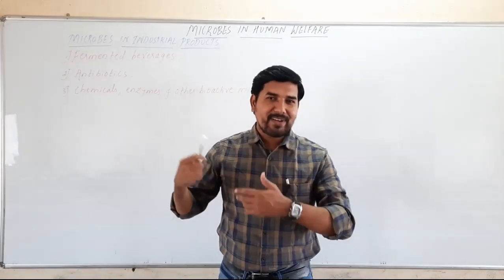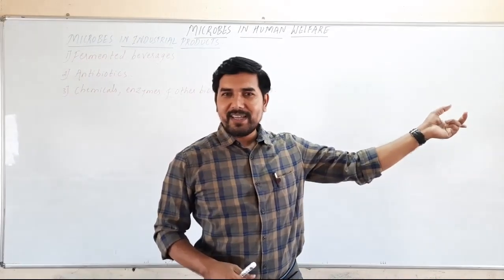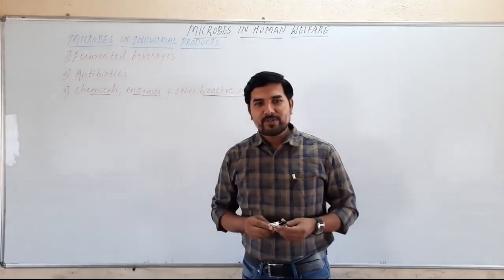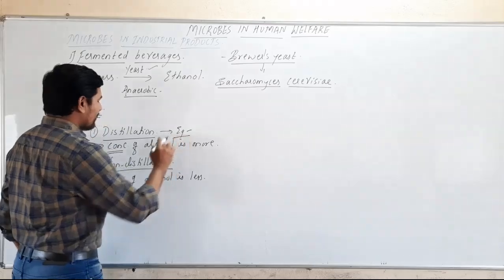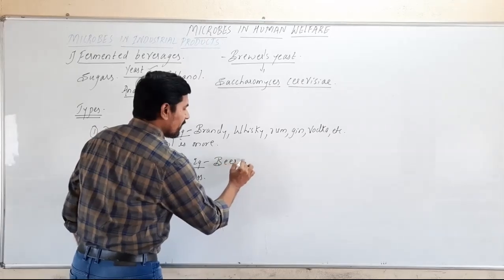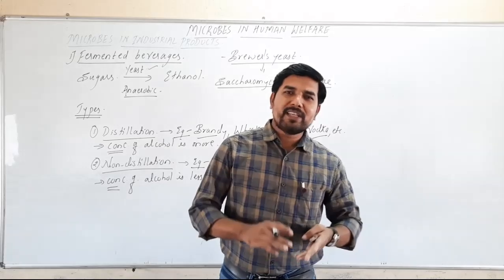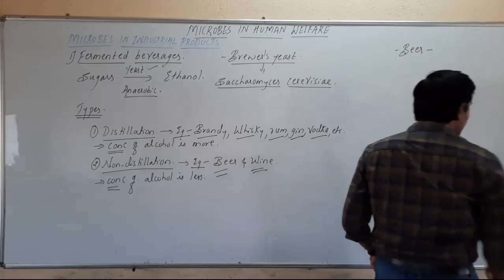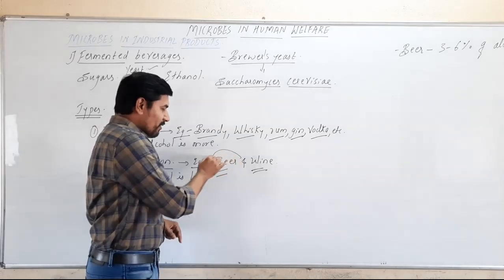Lecture 02 I MICROBES IN HUMAN WELFARE I II PUC BIOLOGY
Fermented beverages by
Vijayprakash sir